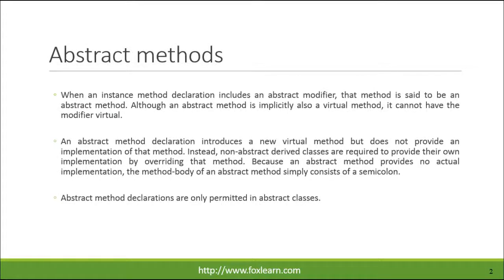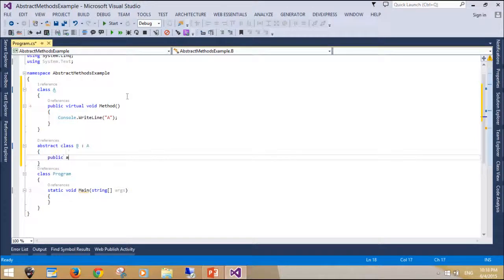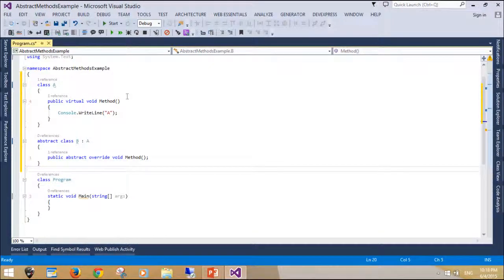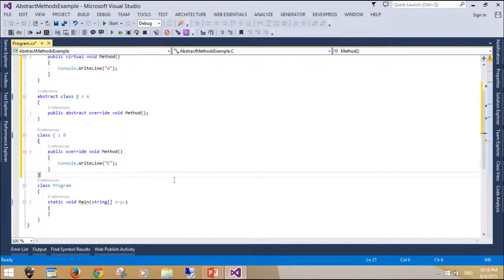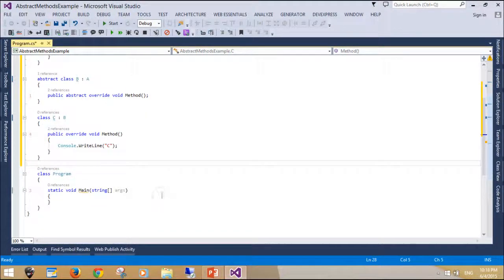C# Tutorial - Abstract Methods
c# abstract methods

In this session we will learn:
- Abstract Methods